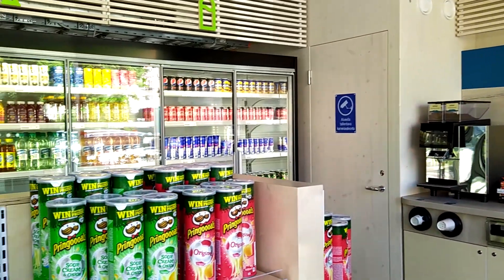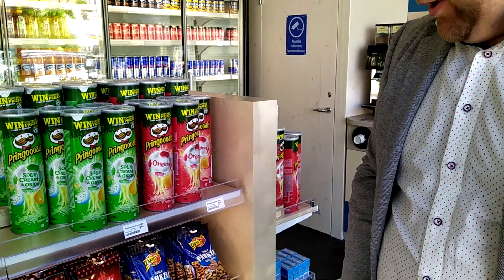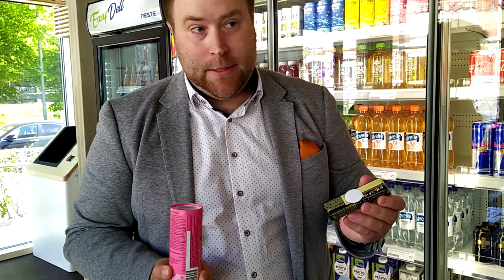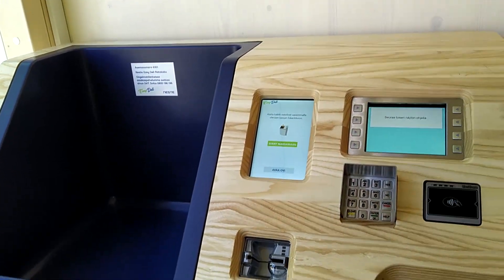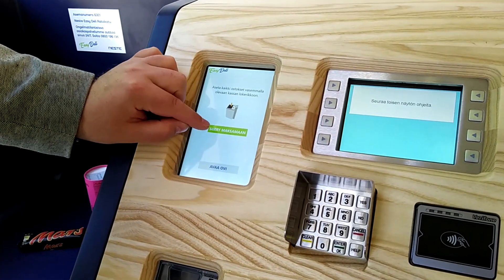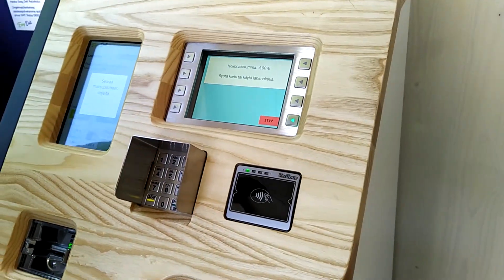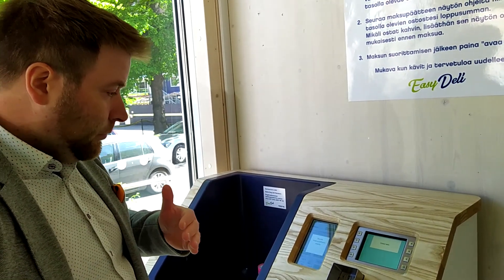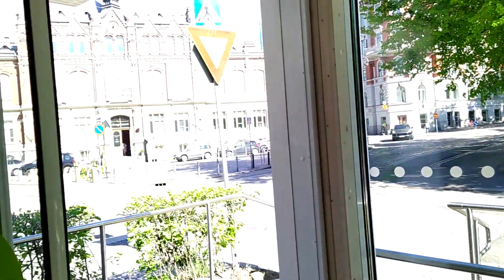Nordic ID technology partner in new Neste Easy Deli fully-automated store launch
Nordic ID Oyj, a Finnish technology company specialized in real-time item tracking and self-service solutions, has developed RFID technology based automated self-service solutions for agile deployment of unmanned shops. Neste uses Nordic ID’s RFID-solutions in their new, fully automated Easy Deli self-service stores.